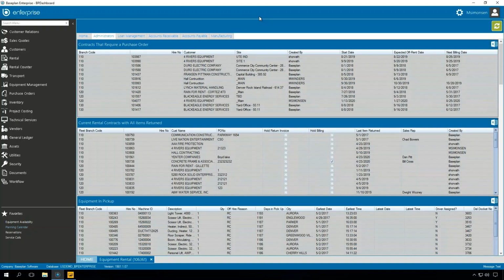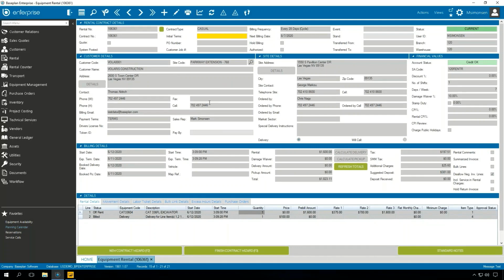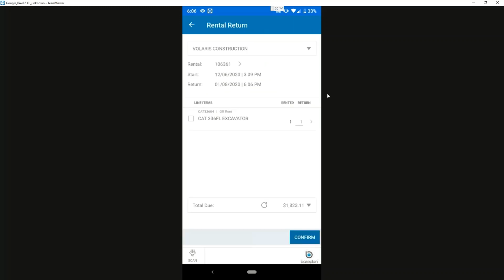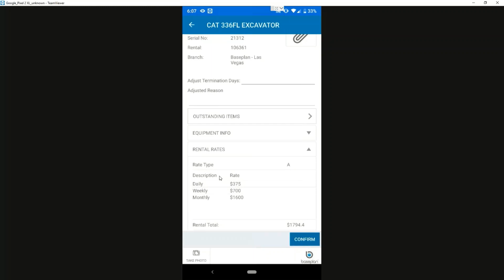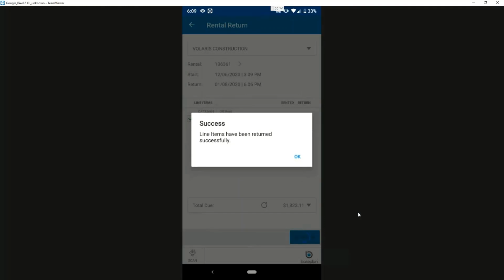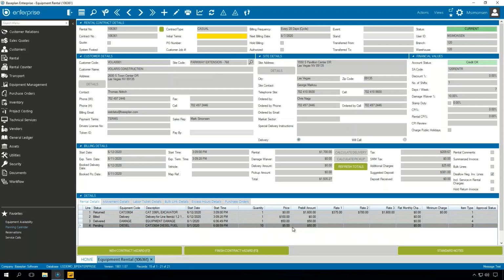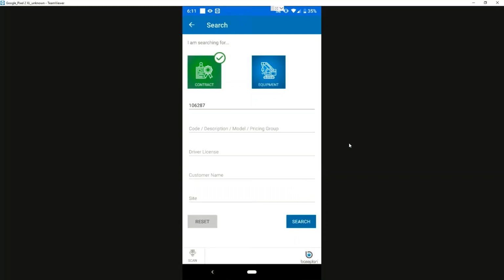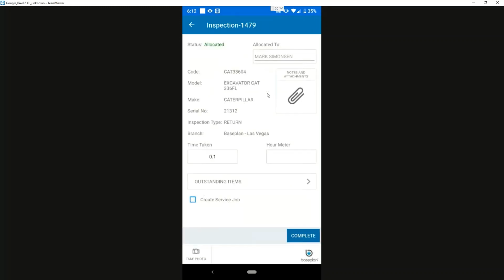How to improve your ready for rent metrics with mobile returns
Baseplan Presents - How to improve your ready for rent metrics with mobile returns